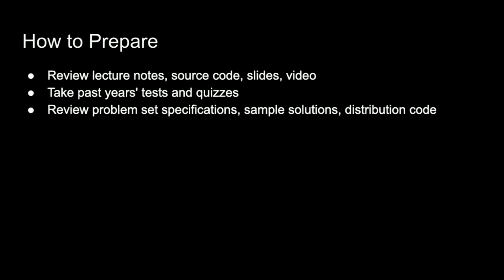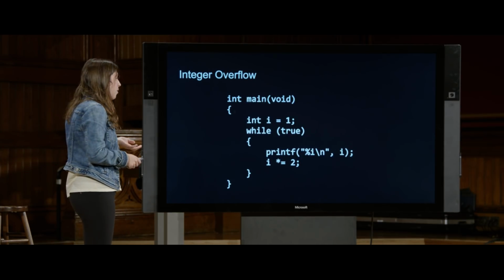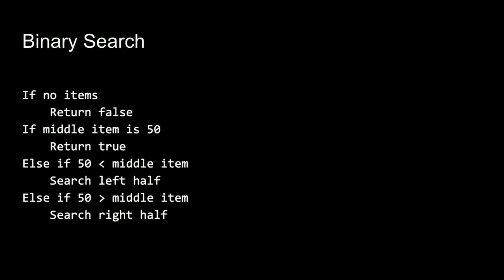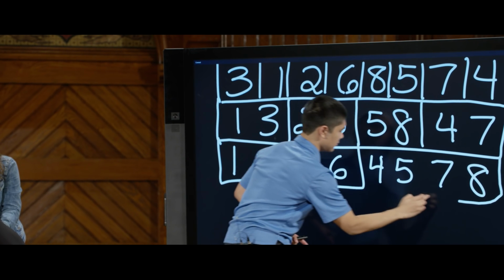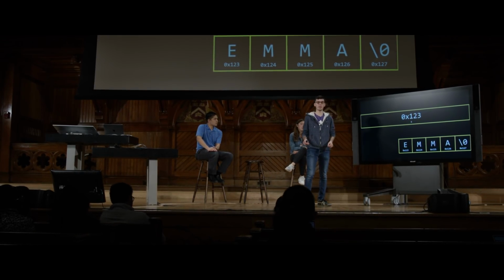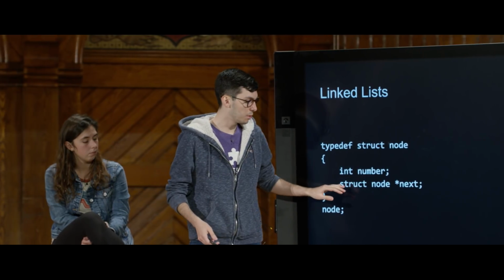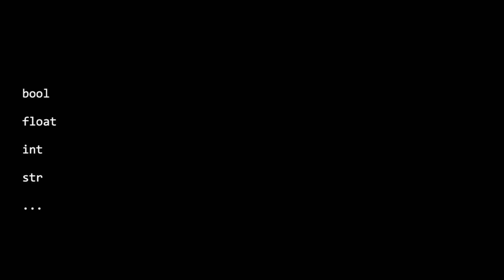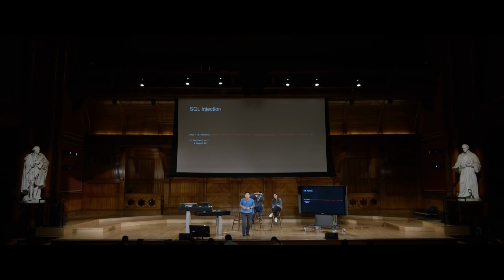CS50 2019 - Test Review